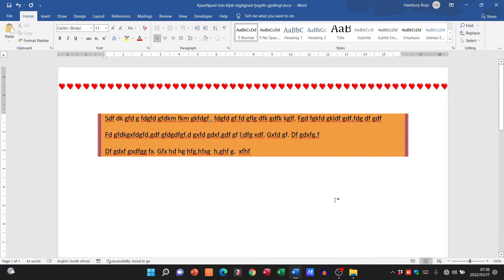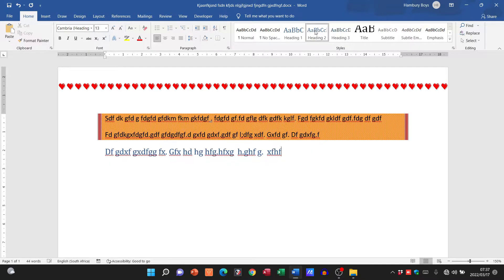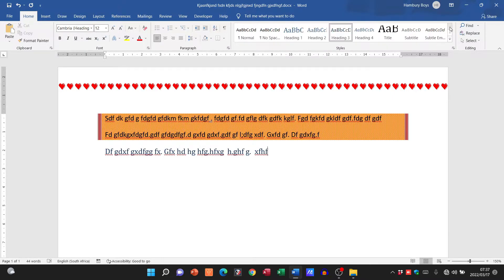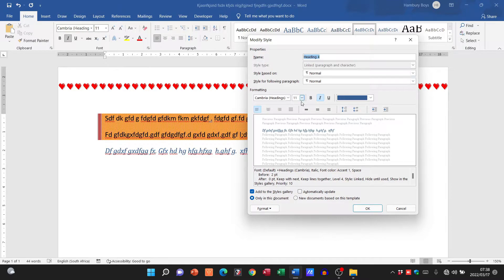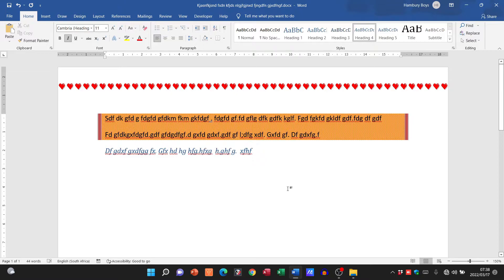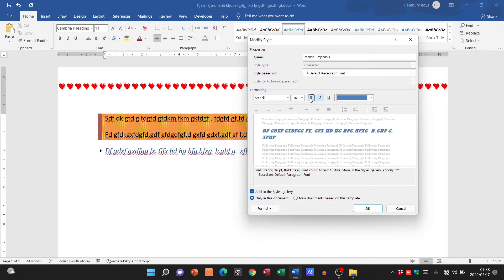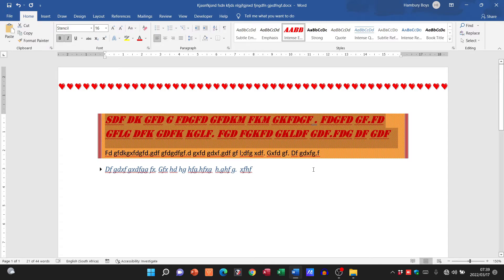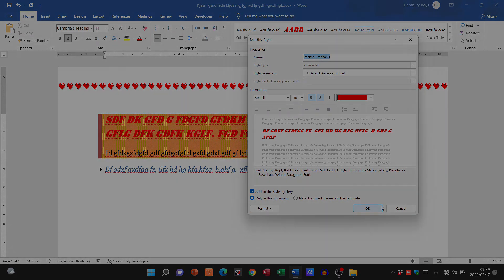Applying and Modifying Styles in Word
In this video, I'm going to show you how to apply and modify styles in Word. This is a skill that you'll use a lot when creating websites and content for your business.

If you're new to Word, or you've never used styles before, this video is for you! I'll show you how to add, modify, and delete styles in Word, so you can create the exact look and feel you want for your website or content!